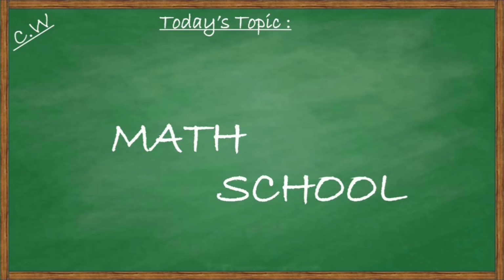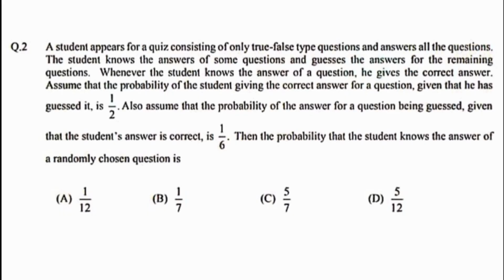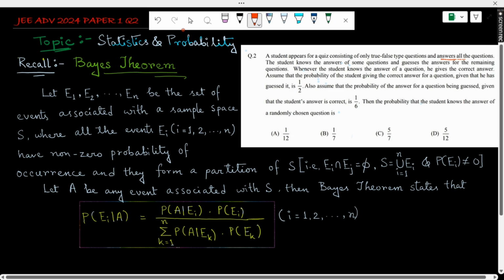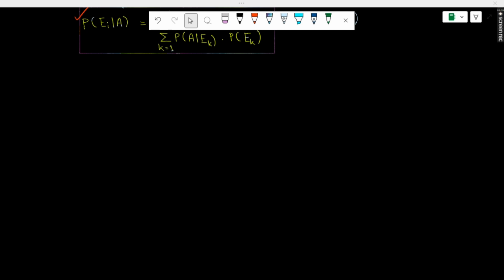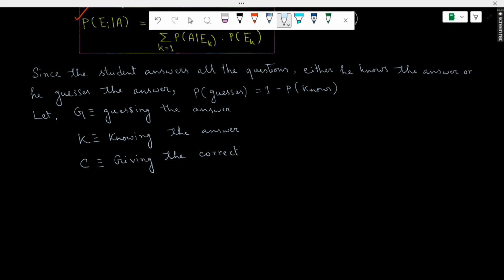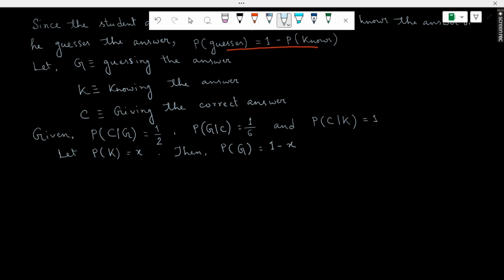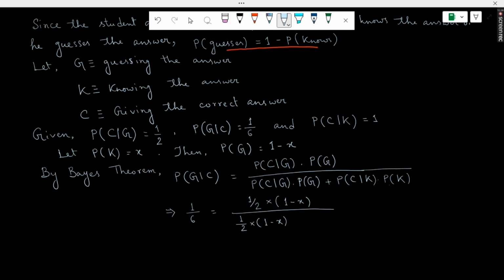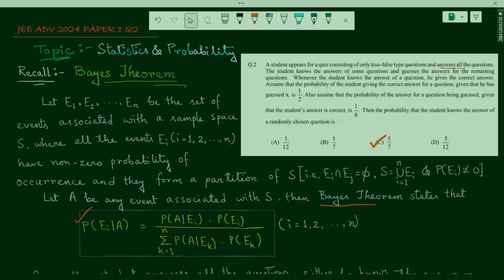JEE Advanced 2024 Math solution (Q2) | IIT JEE (PYQ)